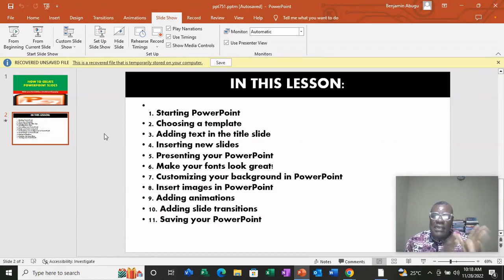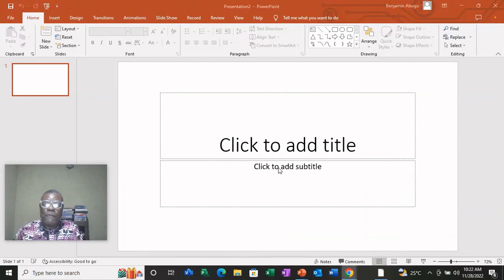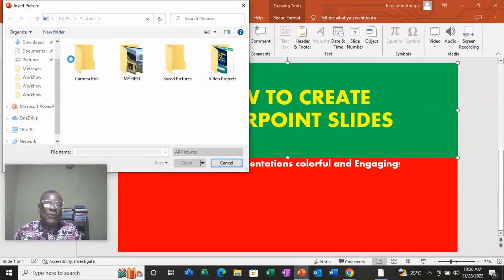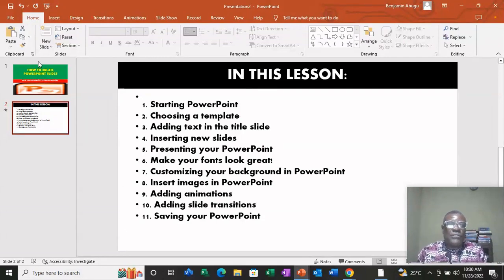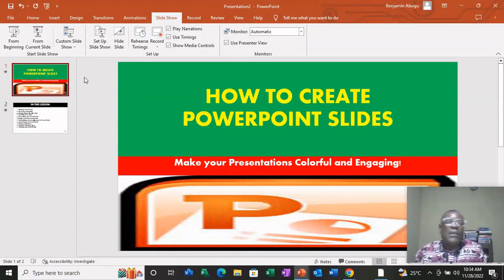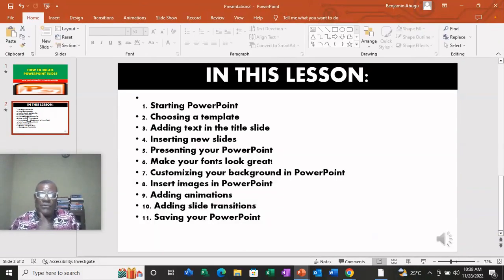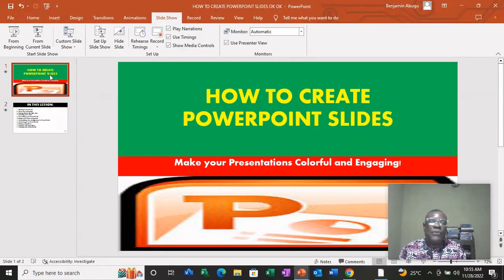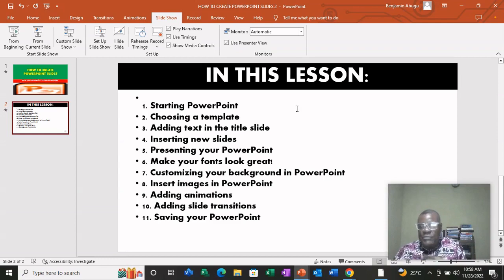HOW TO CREATE POWERPOINT SLIDES // Make your Presentations Colorful and Engaging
Being able to create PowerPoint slides is an important skill that every educator needs. Creating PowerPoint slides will add color and clarity to your presentations, in addition to making the entire presentation process much easier for you.

TRAINING COURSES:
HOW TO SET UP AN ONLINE TEACHING BUSINESS:

EBOOKS
1. Good Success In English – Complete Study Package for English Learners
2. Good Success Handbook: A Study Package For Senior School Certificate Level
3. How to Score High in English Exams
4. How To Turn Your Ideas And Skills Into Products (Self-Development eBook)
5. Mobilizing Your Talents And Skills For Amazing Success (Selfevelopment eBook)
6. The Secrets Of Digitizing And Monetizing Your Skills (Self-Development eBook)
7. The Blueprint For Amazing Career Success (Self-Development eBook)
8. Self-Discipline As A Catalyst To Success (Self-Development eBook)
9. From Busy & Broke to Productive & Rich (Personal Development Book):
10. Break Your Barriers & Achieve Your Dreams (Personal Development Book)
11. How to Create & Sell Info Products in 5 Easy Steps